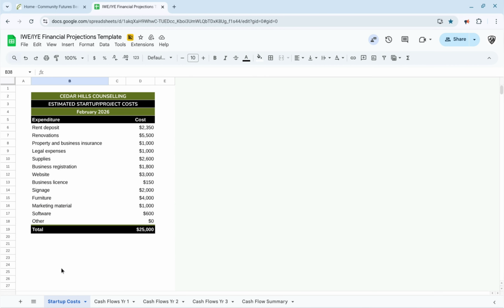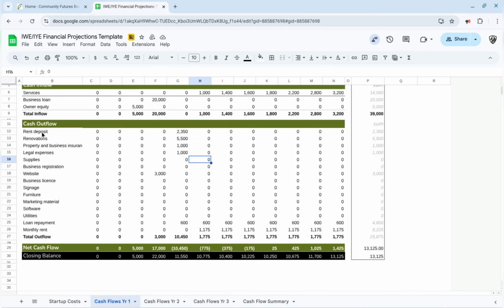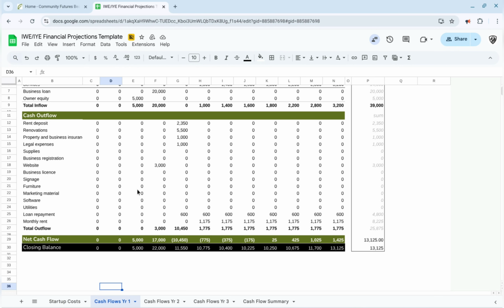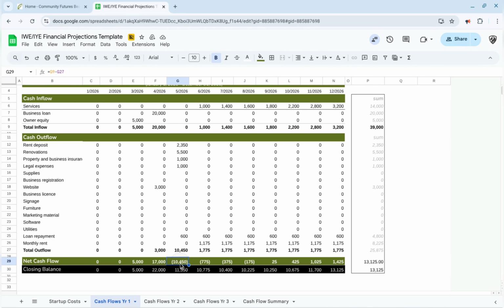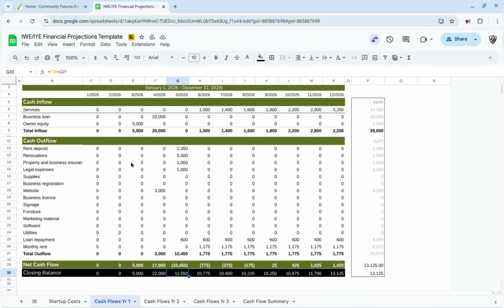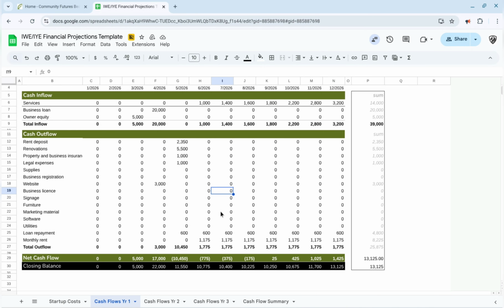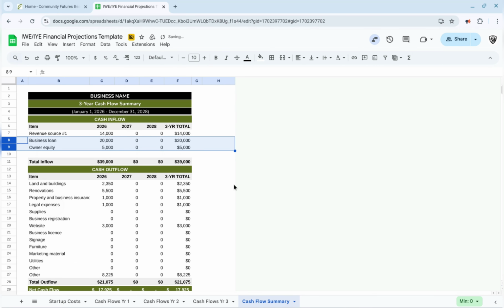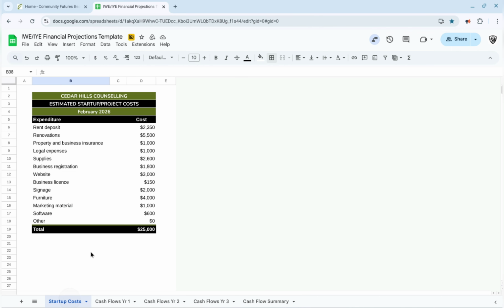Understanding Net Cash Flows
In this video, you will learn what Net Cash Flow means within your Cash Flow Projections spreadsheet.

This spreadsheet will be required when applying for any financing for your business.